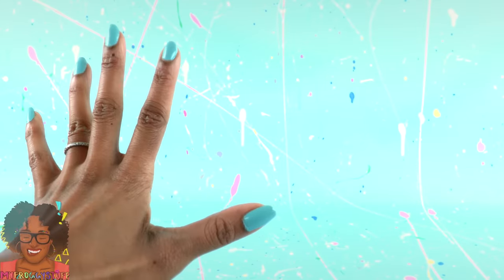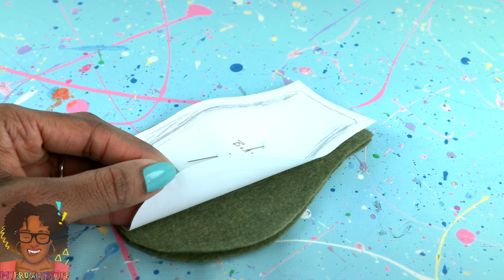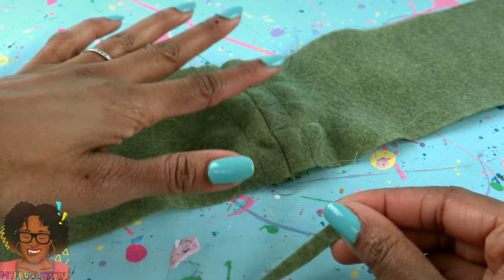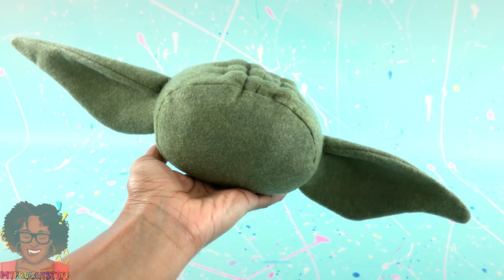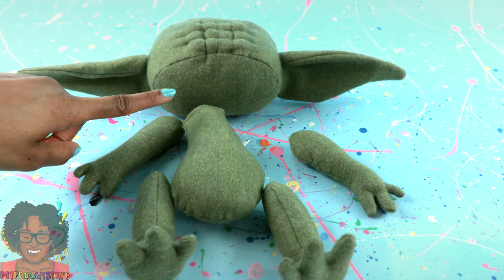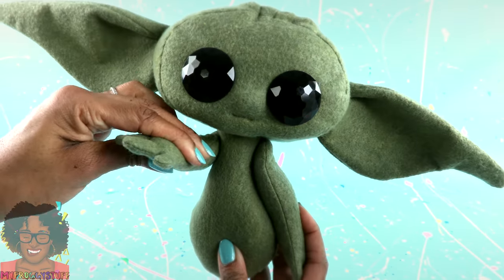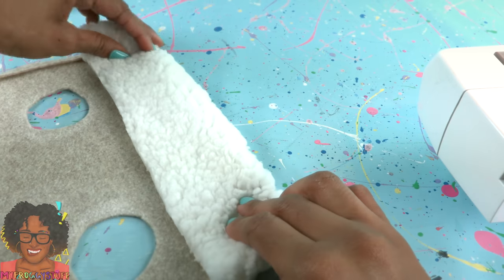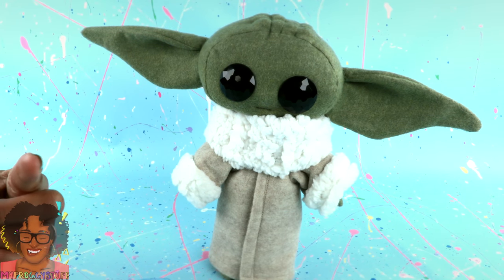DIY - How to Make: Life Sized Plush Articulated Baby Yoda AKA The Child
By Request: Want your very own Baby Yoda this Christmas but can't find one ANYWHERE?!?!?! Look no further!! Craft this Fabsome DIY Plush Articulated Baby Yoda with Toya Today! Thats right, Toya even made a free printable pattern for you to download and surprise your kiddies (our yourself) with this adorable little Baby Yoda! This is a sewing craft but it's fairy easy if you have a bit of patience and follow Toys'a instruction 🤓